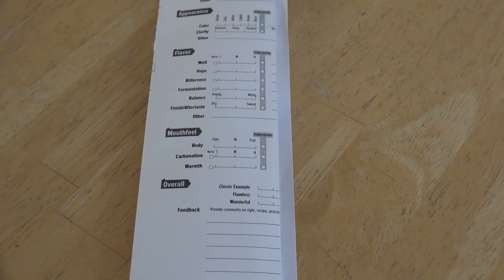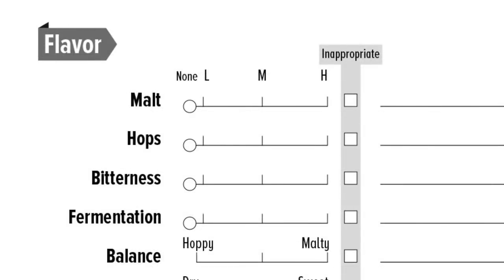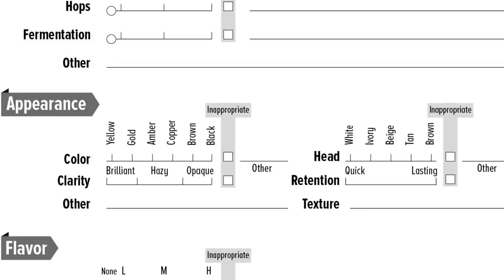Intro to 2018 AHA/BJCP Scoresheets and Tips for Efficient Judging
BJCP Education Liaison Dr. Kristen England explains the new AHA/BJCP Structured Scoresheets (being used for the first time at NHC this year) and offers some advice on general judging efficiency. Examples of the new beer, mead and cider scoresheets are available Get familiar with them before first round judging begins this weekend.